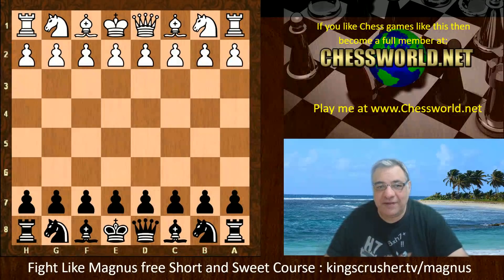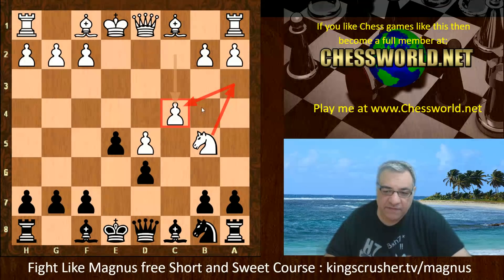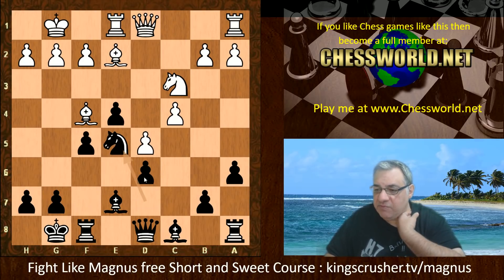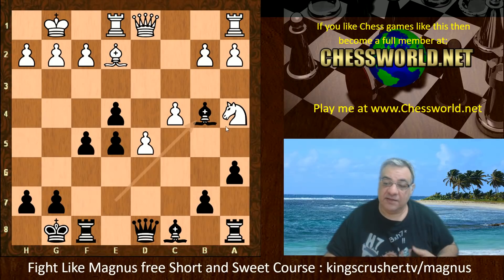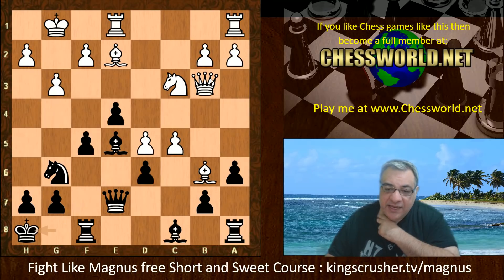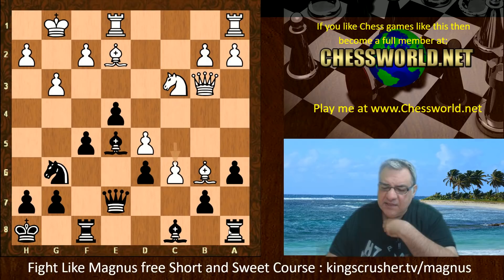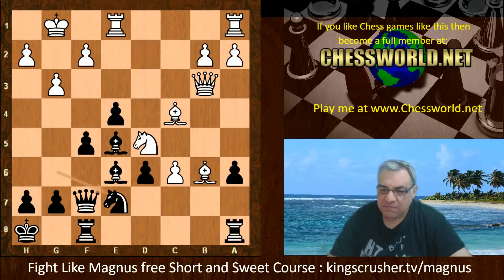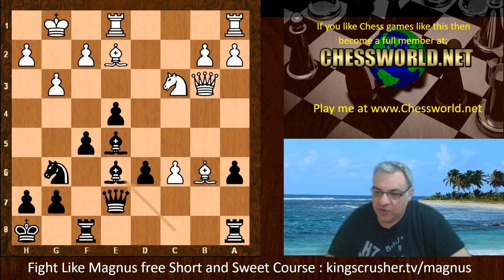Chess Pieces far away from King || Ethereal 11.73 vs Highly Evolving Leela ID 61-185 || Sveshnikov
FIDE CM Kingscrusher goes over an interesting game showing the impact of Chess Pieces far away from King || Ethereal 11.73 vs Highly Evolving Leela ID 61-185 || Sveshnikov